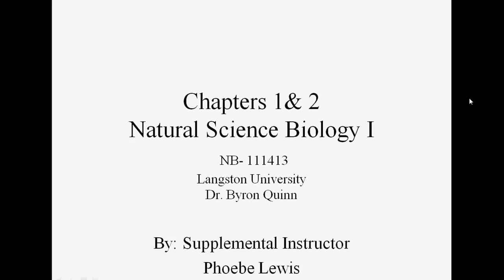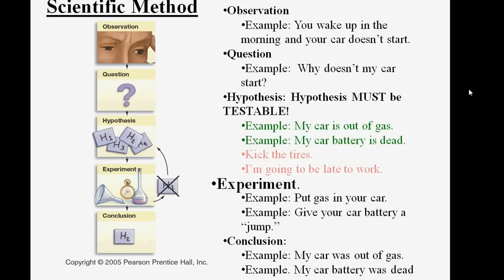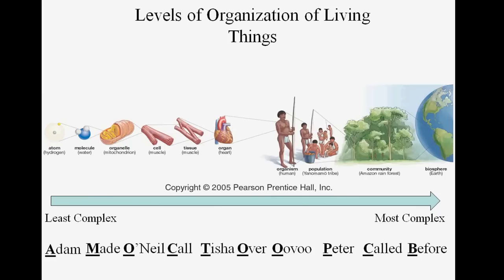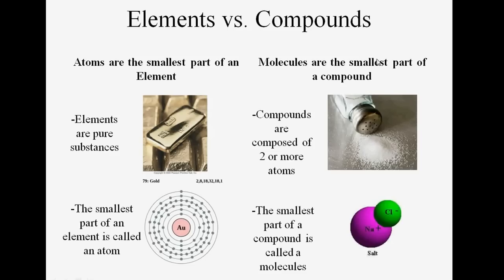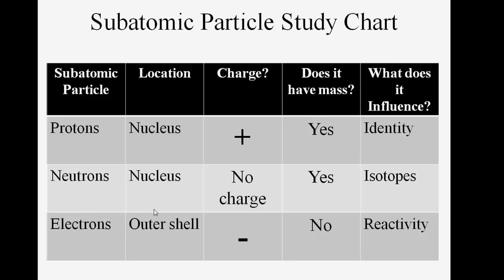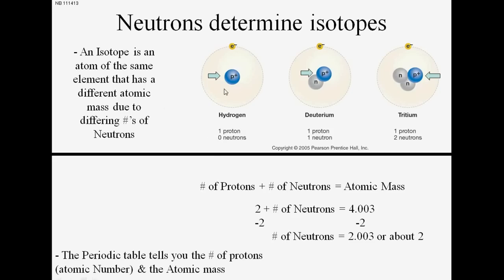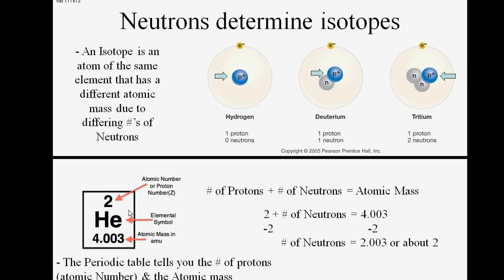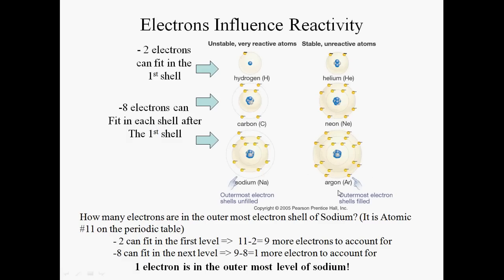LUBio1help Chapter 1-2 Review Part 1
This video is Part 1 of Chapter 1 & 2 Biology concept review, a part of a video review series compiled by Langston University's Supplemental Instructor, Phoebe Lewis.  Part 1 focuses on the scientific method, Organization of life, Atoms vs. Molecules, Elements, compounds, & subatomic particles and their properties